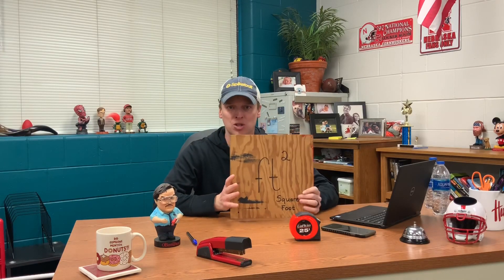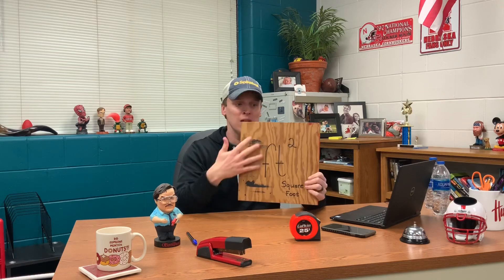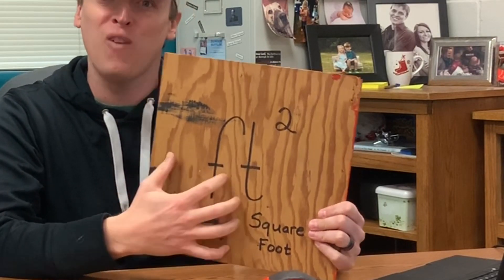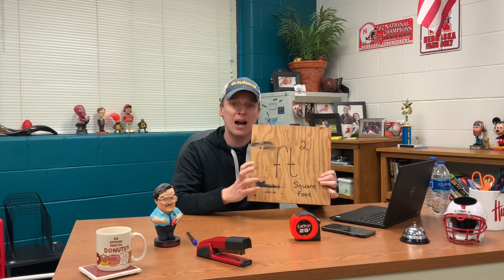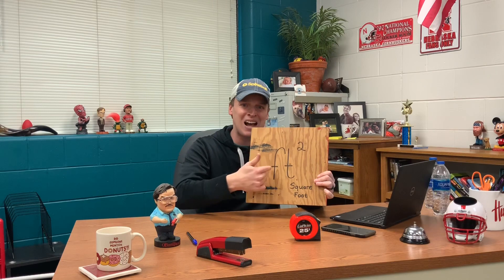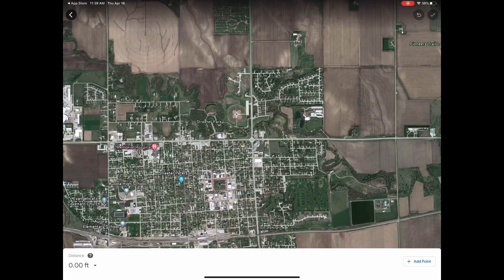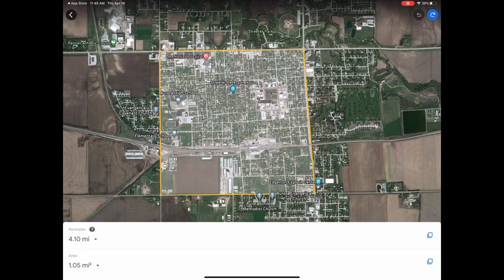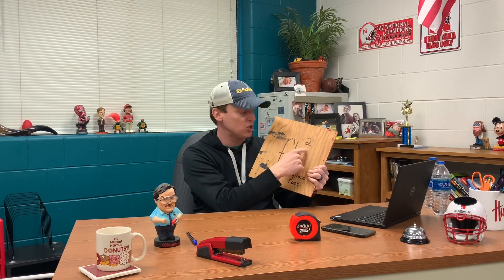Types of Measurement MINI LESSON 2020